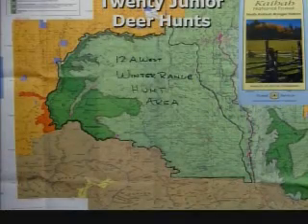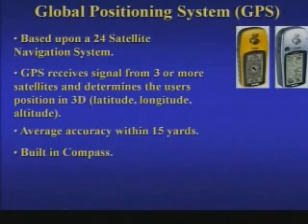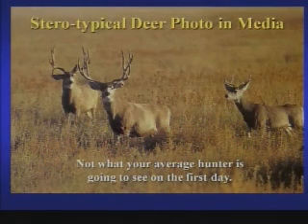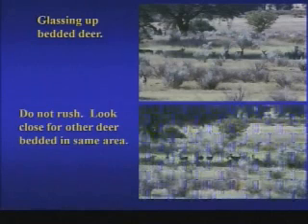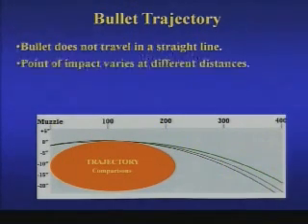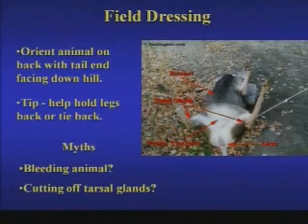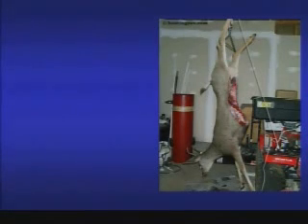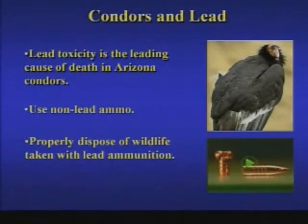Arizona Deer Hunting Seminar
The Arizona Game and Fish Department hosted a free educational deer hunting presentation and webcast on Tuesday, October 6, 2009.

The presentation was to assist young and first-time hunters preparing for the fall deer season about the characteristics of deer, their habits and behaviors. The 1-hour clinic offered tips and techniques for hunting these incredible animals in different habitats and weather conditions.

Arizona Deer Hunting Seminar by the Arizona Game and Fish Department